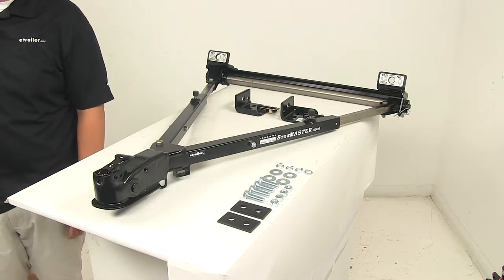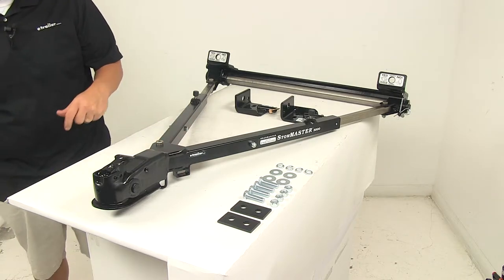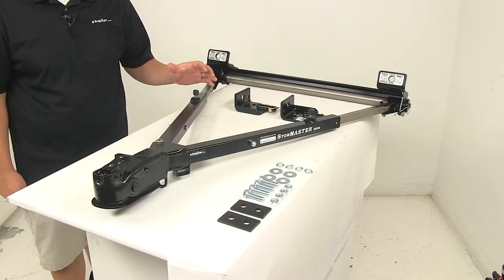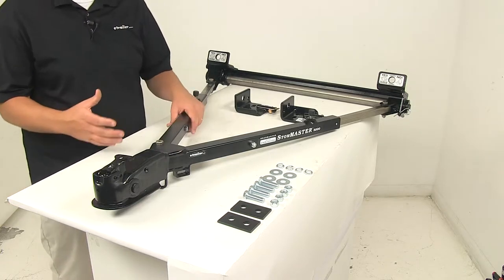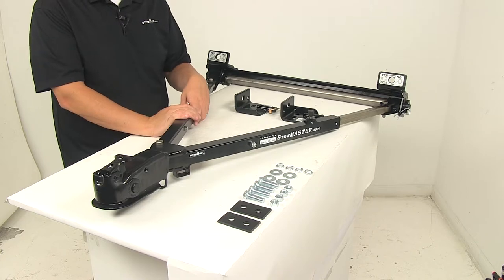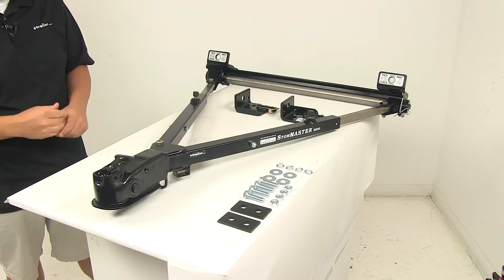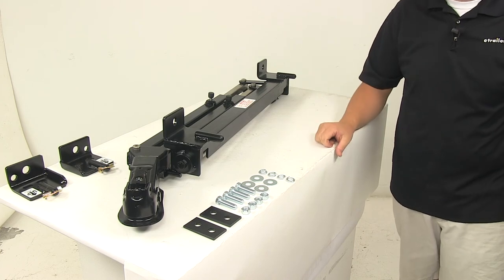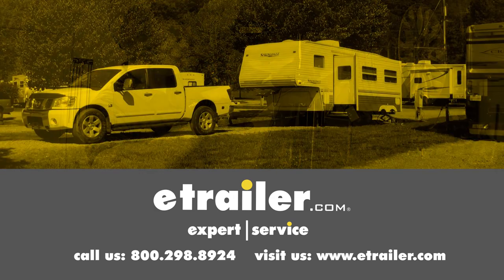etrailer | Complete Breakdown of the Roadmaster StowMaster Tow Bar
Today we're gonna be taking a look at the Roadmaster StowMaster Tow Bar. This tow bar lets you tow your vehicle safely and securely behind your motor home. It features a coupler, located right here, this hooks up to a 2" hitch ball. It's got a really nice design to it. Lift up on the latch, pull that sleave, or that collar, up and back, and then that remains in the open position. You can drop that over a 2" ball, lift it up, push it forward, let it engage.

And if you wanna make sure that it stays in that position, I recommend using a coupler pin and clip, or a coupler lock; those items are sold separately and available at etrailer.com. Now, one of the neat features about the unit is, it features a very large hook up radius, so that's gonna make connecting, really at any angle, pretty simple, even if your vehicle isn't perfectly lined up with your RV. The unit also comes with a quick disconnect system, this lets you quickly and easily mount the tow bar on your towed vehicle. So these brackets right here attach to the base plates on your towed vehicle, and then they provide the perfect connection points for the cross bar here, of the tow bar. So that way, when you're ready to use it, you can do so quickly and easily. The quick disconnect brackets on the tow bar match up perfectly with the brackets on the base plates, and they're gonna be held in place with sturdy pins. The unit also features a self aligning design, so you can just hook up and then simply drive your RV forward; the arms will extend into rigid, tow ready positions, and automatically lock into place.

The unit features extra long, telescoping arms, that allow for better movement and easier towing. It's a stainless steel construction of the inner arms, so that's going to be corrosion resistant, so you don't gotta worry about rust and corrosion build up, and it's going to allow for a much smoother operation. Now, I do wanna point out that inside each arm there's safety straps. Those are designed to provide extra security in case the latches malfunction. Now this is gonna feature the full length cross bar, with angle iron brace that's gonna provide maximum strength and support. This strong, corrosion resistant tow bar is built to last; FEA testing guarantees a strong finished product.

The unit's gonna feature self lubricating bushings that eliminate friction between the inner and outer arms, for a longer lasting, better functioning system. And the unit features . On the back end, it's gonna feature welded steel plugs that seal the ends of the tow bar, to guarantee safety for the internal components. So it's really gonna guard all the internal components of this system. Now again, steel construction, it features a high-tech powder coated finish, which is gonna provide additional durability and resistance from rust and corrosion. You've got your push pins here that allow you to disengage the arms from the locked, or tow ready, position.

And another neat feature, probably one of my favorites, is the simple secure storage alongside the vehicle. I'm gonna go through some specs, and then I will show you how to fold this up and get it to the stowed position. It's made in the USA. Again, it's gonna come with everything you need to get it ready, and everything you need for your installation. It is compatible with Roadmaster EZ, EZ2, EZ4, XL, and Classic vehicle-specific base plates. Just please keep in mind that this will not work with MX, MS, or EZ5 base plates. It can be adapter for use with Blue Ox base plates with the Roadmaster Tow Bar to Blue Ox Bracket Adapter, sold separately and available at etrailer.com with part number RM-031. Few measurements I wanna go over with you real quick. The arm length, from the center of the quick disconnects to the center of the hitch ball, when it's fully extended, the arm length is 44 1/2"; retracted, it's 36". Weight capacity on this unit is 6,000 pounds, so that's really awesome for this system. So now what I wanna do, just the last thing, is I wanna show you how it moves to a stowed position. What you'll need to do, is you'll need to pull this clip, which right now it's just here because it's out of the way. This is gonna be the pin that actually holds the unit in place, so this bracket right here actually swings over and engages to this point here. So the way that we do that, this arm right here is actually designed to slide along this point. Really smooth operation. Grab the coupler, swing it, make sure that pin goes in that slot just like that. And then to hold it in place all